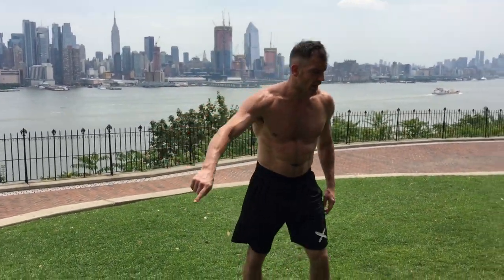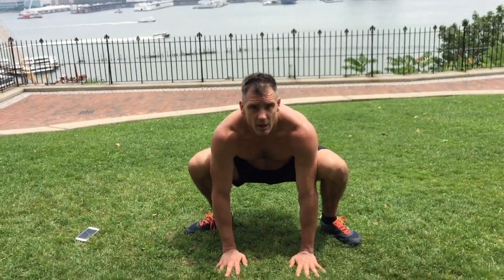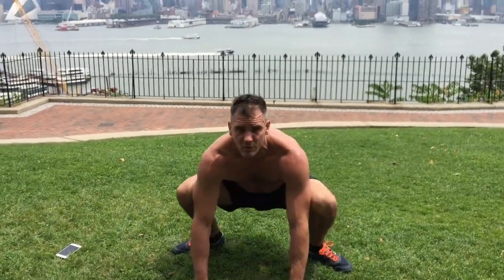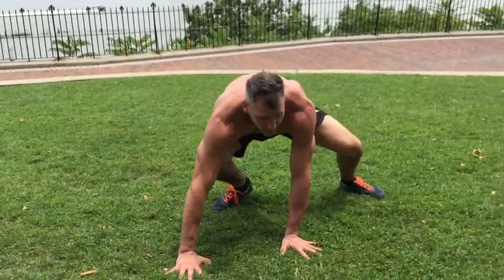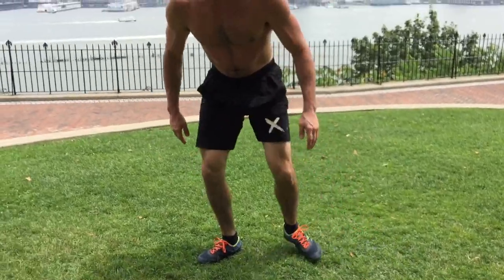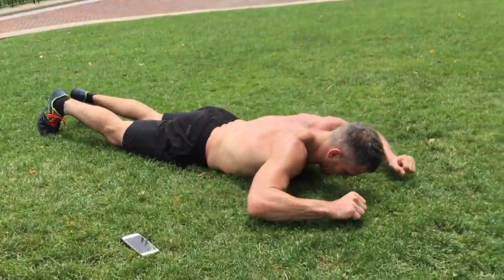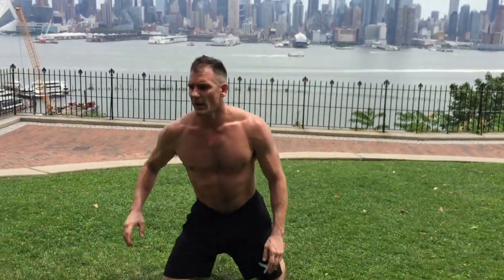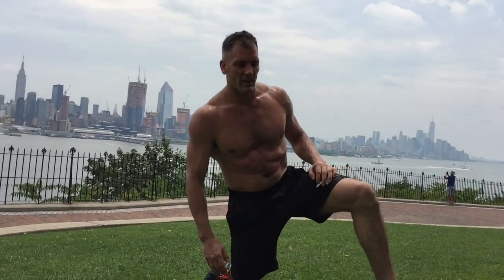Gorilla Walks & Facedown Extensions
In this video, Jayson Westley is going to show you two different core fitness exercises- gorilla walk and face down press and extend. These full body exercises are very helpful to improve your co-ordination and mobility.

To get started with gorilla walks, first   Place your hands on the ground and out to one side about under your shoulders. Move your weight forward onto your hands and press off your hands to enable you to hop your feet over to one side. When you will be landed, continue doing that gorilla walk both of your right and left sides for 5 reps for each side for 5 rounds.

Now to get started with face down press and extend, first lay down on the ground on the weight of your chest, now, straight your head and straight out both of your hands forward and make a fist shape and then bring your hands backward. Continue doing this for 5 reps for 5 rounds.

You can use social media for the latest news and updates on content from jayson westley! We'd appreciate if you'd: